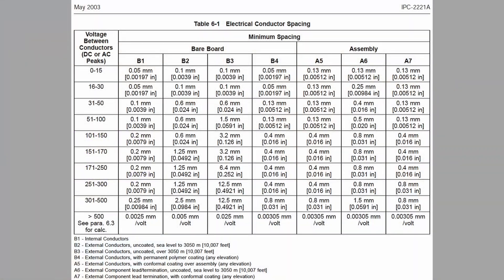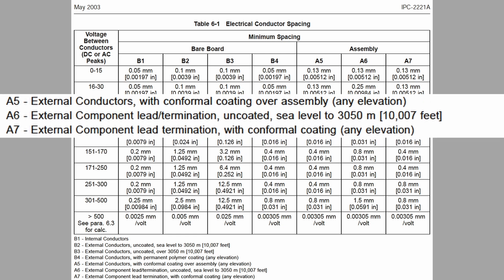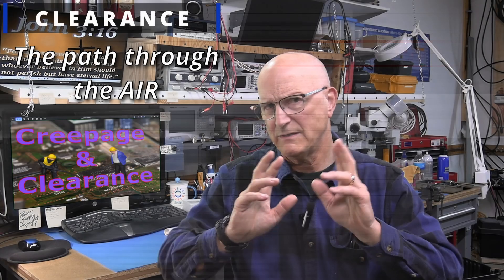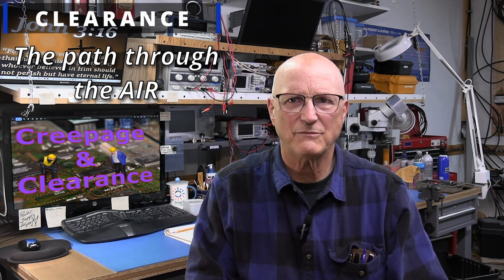Creepage and Clearance (072)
This video is all about Creepage and Clearance, otherwise known at "Conductor Spacing," for electronic and electrical circuits which have higher operating voltages.
We do not want arcs or conductive paths developed between conductors. To prevent this from happening, we need to have enough distance between conductors having voltage differences.

NOTE: Yes, I know I have some overdriving on the audio in the introduction. New mic and didn't get the levels quite right quite yet. You will notice, it is fixed in the subsequent video clips.

LINKS
IPC-2221A

Time Markers for Your Convenience
00:05   Introductory Comments
01:46   The Overall Picture of Creepage and Clearance
03:38   Creepage
07:46   Clearance
09:04   The Standards
10:55   Final Comments and Toodle-Oots